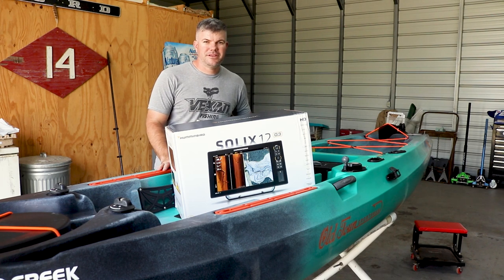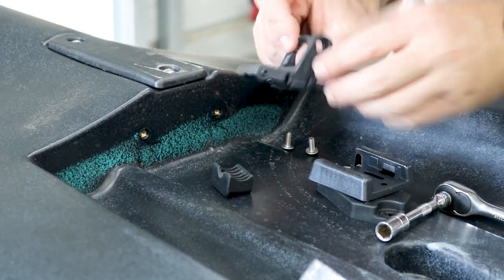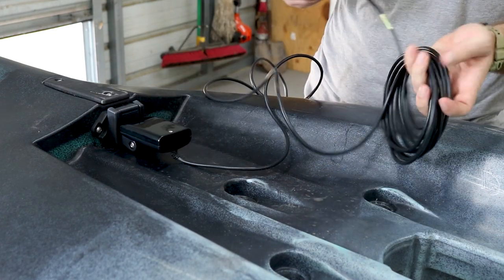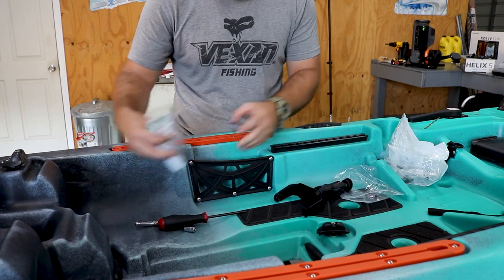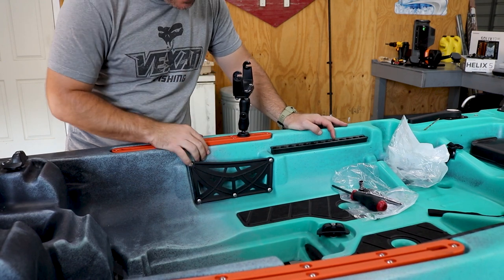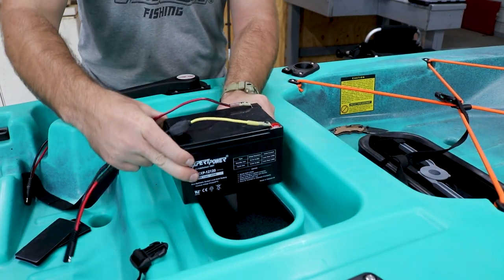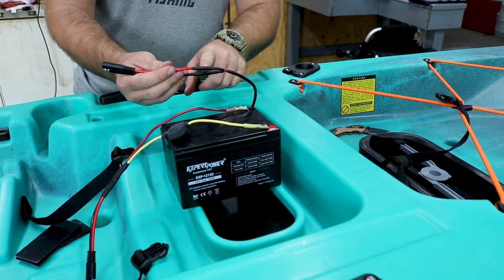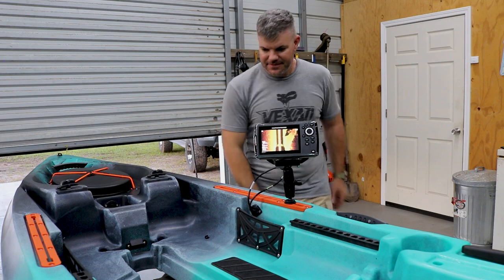Fish finder install on my old town sportsman 120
Installing a humminbird helix 5 on to y Old town sportsman 120 pdl step by step.

Camera gear used:
Gopro Hero 6
Gopro Hero 9
External Rode Mic

Kayak and Kayak gear:
Old Town Sportsman Salty PDL 120
Helix 7 Chirp SI GPS G4 Fish Finder
Kayak Battery
Rocker Switch Panel
RAM Mounts Track Ball Mount for Humminbird Helix 7
Fish Measuring Bump Board
YakAttack Leverloc Anchor Trolley
YakStick Floating Stake-Out Stick
Carlisle Magic Angler Kayak Paddle

Fishing Reels used:
Lew's SuperDuty 300 Speed Spool
Shimano Curado DC
Shimano Metanium DC

Salt water rods used:
SHIMANO GLF Spinning Rod

Personal Gear:
Kastking Hiwassee sunglasses
Fish Monkey UV fishing gloves

Boat Cleaning and Maintance:
Power Drill brushes
Simple Green
303 Marine UV Protectant Spray
Better Boat Concentrate Cleaner Boat Wash Soap
Better Boat Foam Cannon
Better Boat Wax Sealant Hybrid Ceramic Spray
Better Boat Dock Lines